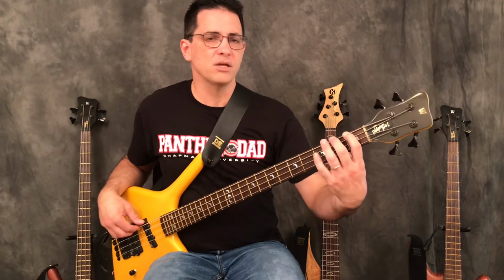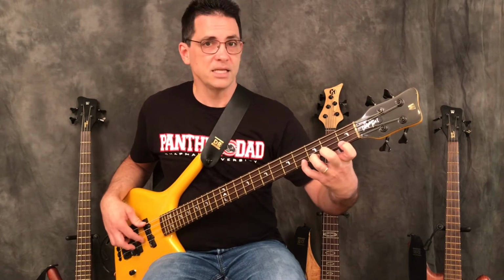The Farnen Drill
It is very common for players to lift their non-fretting fingers WAY TOO HIGH off of the fingerboard. The Farnen Drill, dedicated to Paul Farnen, will help you remedy this situation. Check it out!